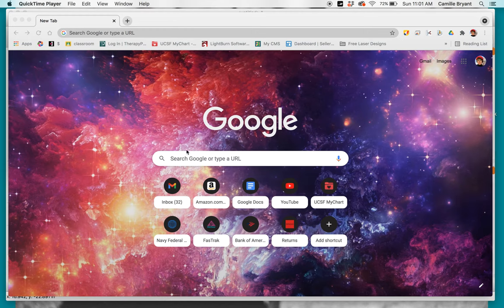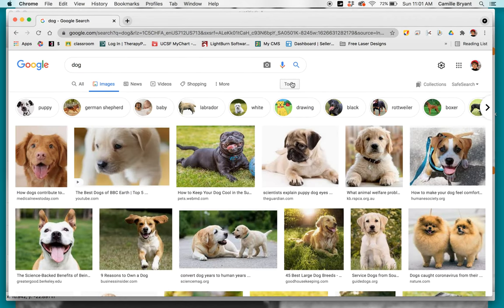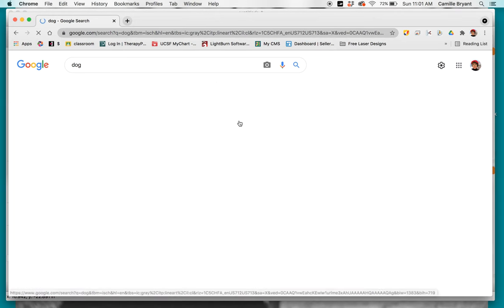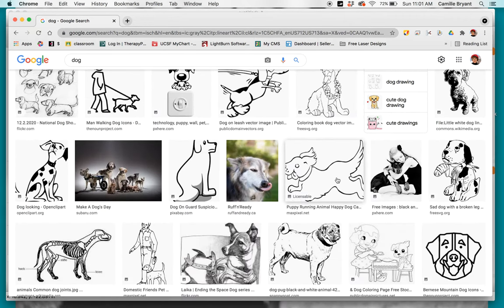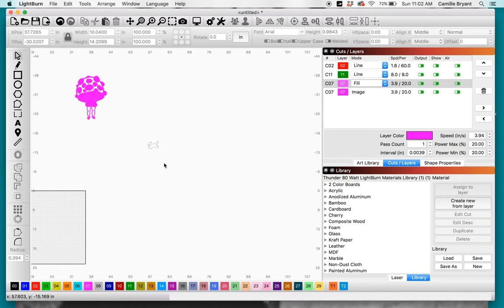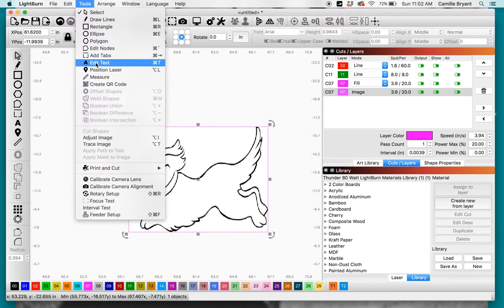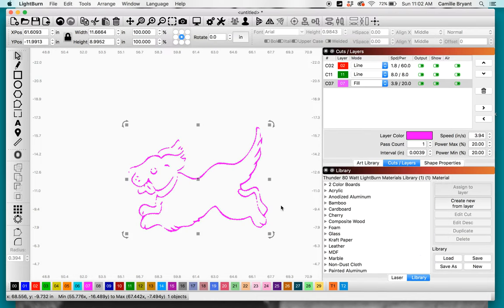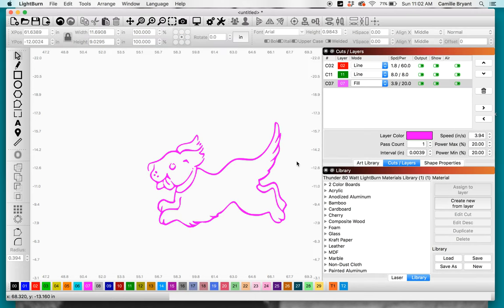How to copy image from Google for Lightburn